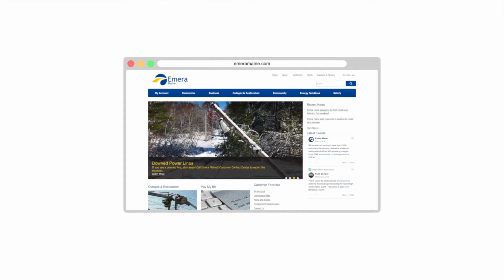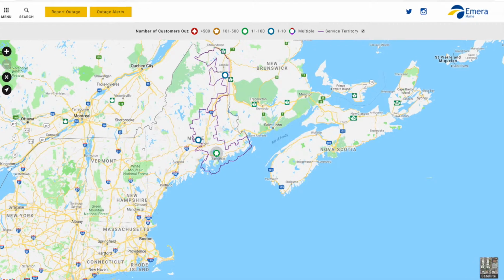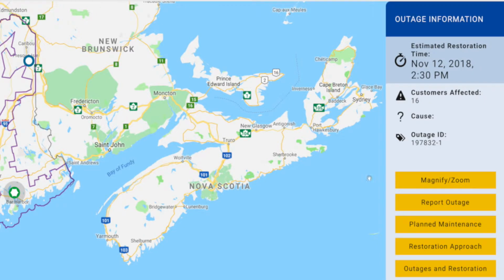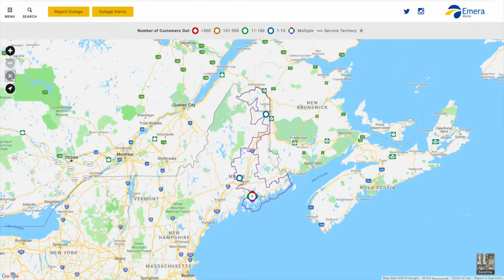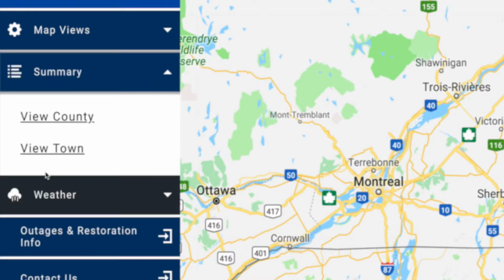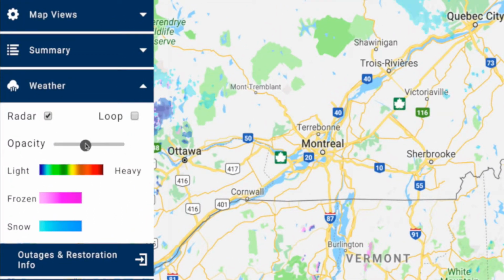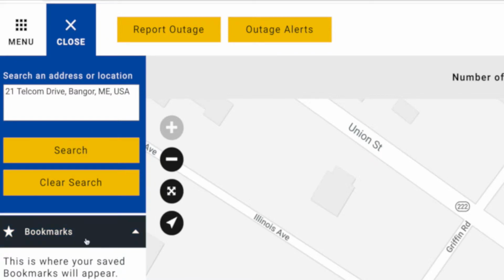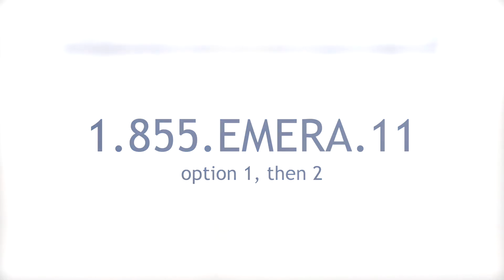EMERA Live Restoration & Outage Map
Emera Maine is unveiling a new Live Outage & Restoration Map to offer customers a better experience.